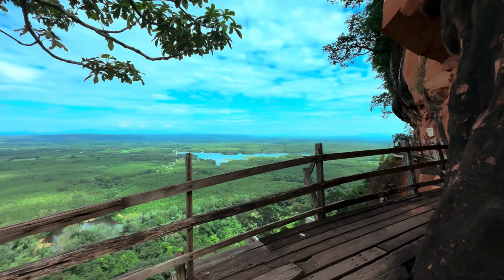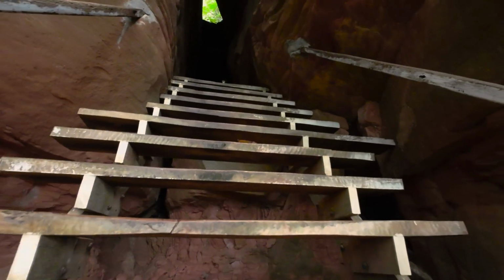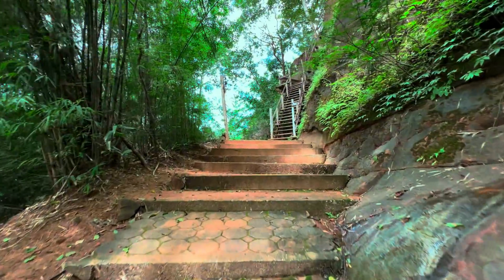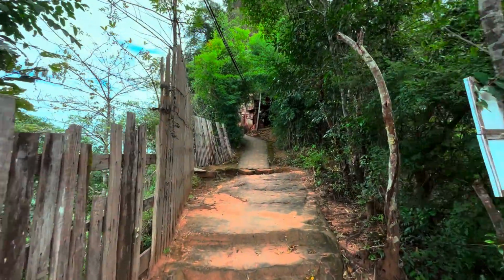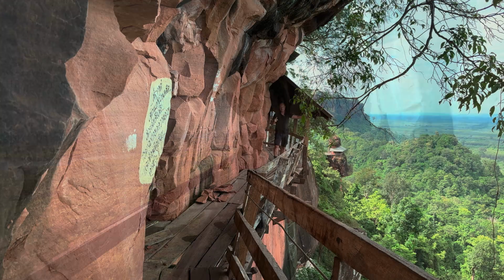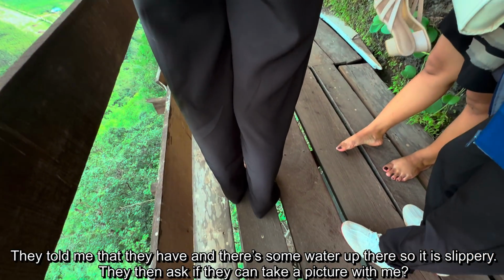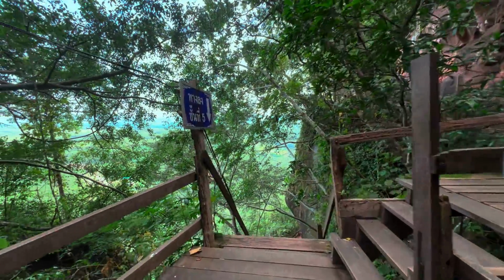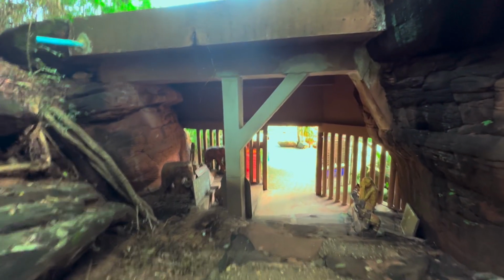The COOLEST DESTINATION in THAILAND - The Essential Guide - Wat Phu Tok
I first visited the spectacular Wat Phu Tok in Bueng Kan Province, Thailand back in 1991 and have visited it more than 30 times. In this video I show you how to get the most from your own visit to Wat Phu Tok.

Join me on a visit to the place that adds a new dimension to the meaning of coolest destination in Thailand. This place is the gem of North East Thailand yet so many people still don't know about it.

With dramatic video and drone footage I show you Wat Phu Tok from every vantage point. I also go into it's history and the story of it's revered creator, a Buddhist monk and teacher because above all Wat Phu Tok is an active monastery.

I also tell you the story of my first visit to Wat Phu Tok and show you some pictures I took on that visit.

Here's a playlist of my popular videos about Thailand in the 80's and 90's